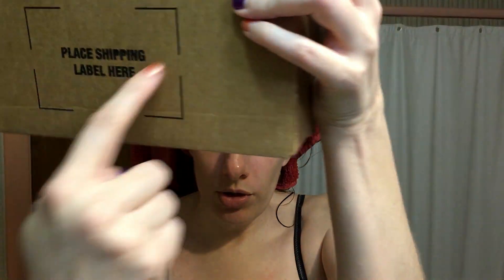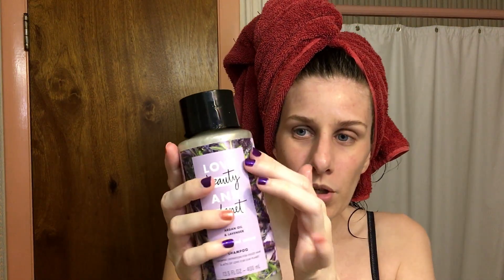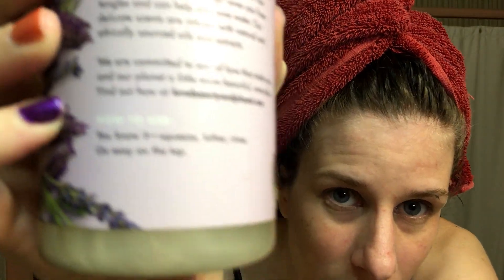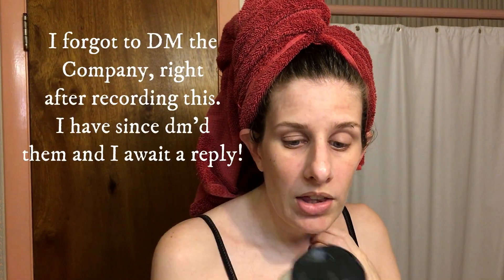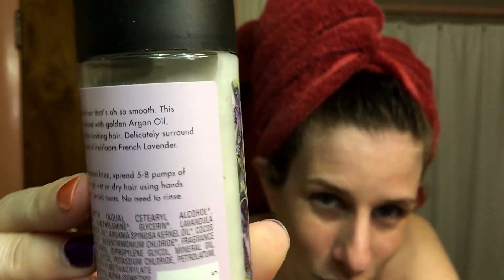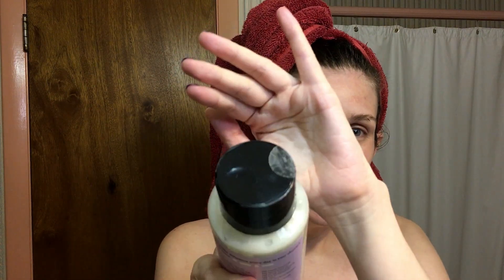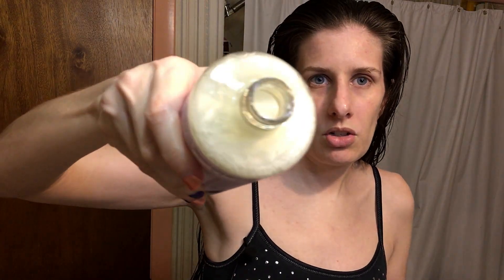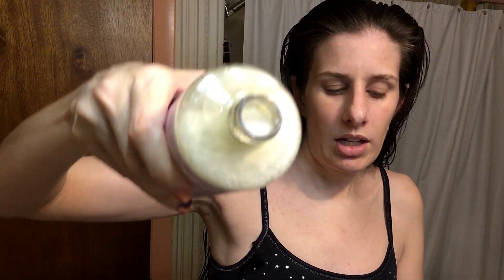Love Beauty and Planet Smooth and Serene Review!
I got a sample packet of this Love Beauty and Planet Lavender and Argan Oil Shampoo and Conditioner months ago from an Ulta purchase.  The smell of this product is AMAZING.  I loved it so much I found them on Amazon and bought a Kit fr $19.99 that had both the shampoo and conditioner in it and the Smoothie cream.  Since I had tried two of the products before the smoothie cream was new to me.  I test it out here.  This line is called Smooth and Serene.

The Shampoo is $8.99 on Ulta
The Conditioner is also the same price
The Smoothie cream is also $8.99